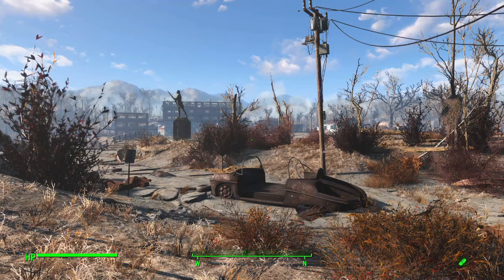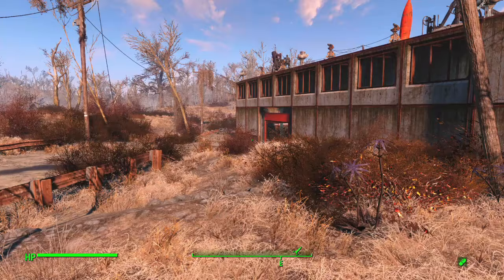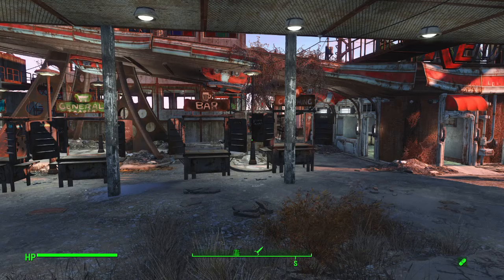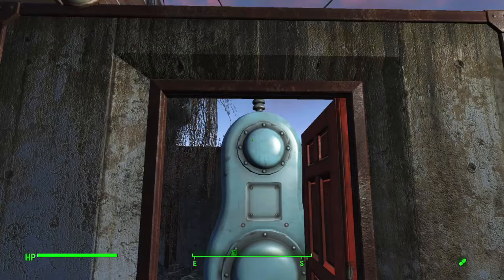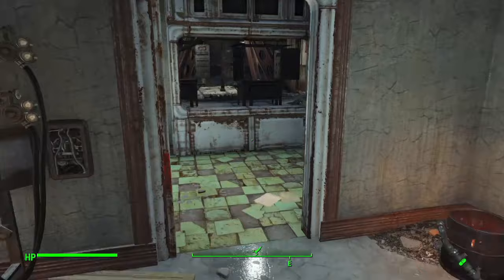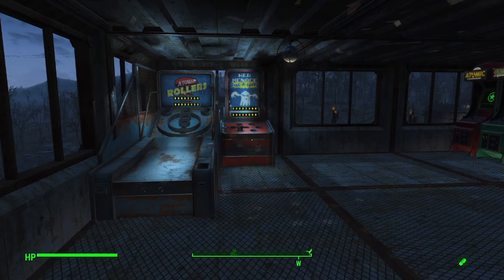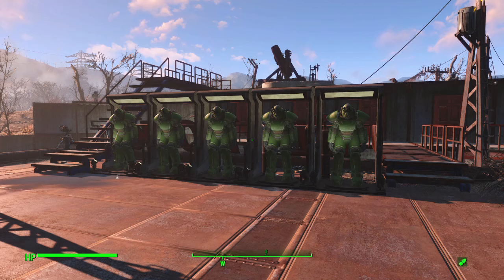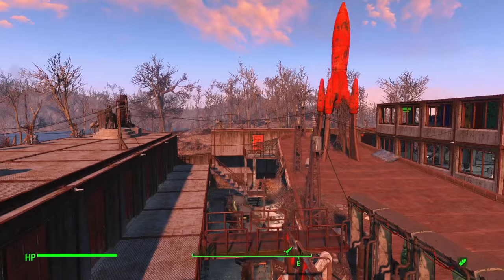Settlement Builds for Noobs: Red Rocket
Welcome one and all to another video in our Settlement Builds for Noobs series. Today we will be showcasing our "wall build" at the Red Rocket Truck Stop in the Commonwealth.